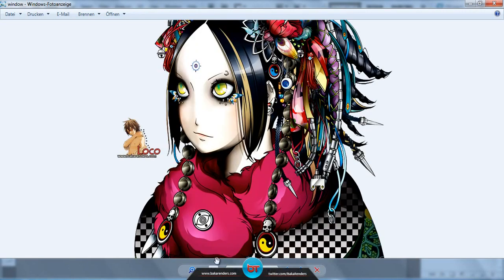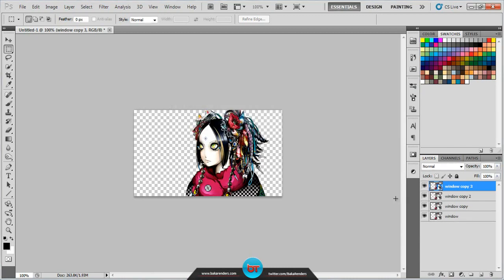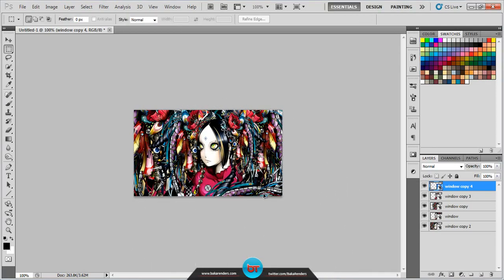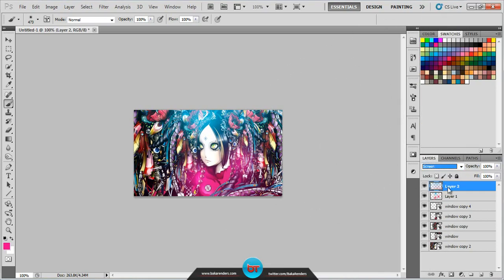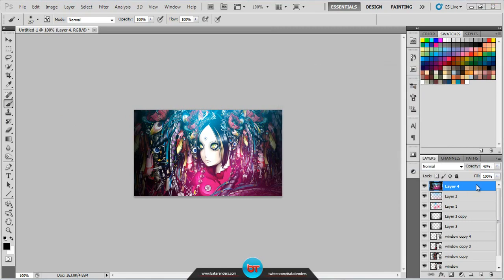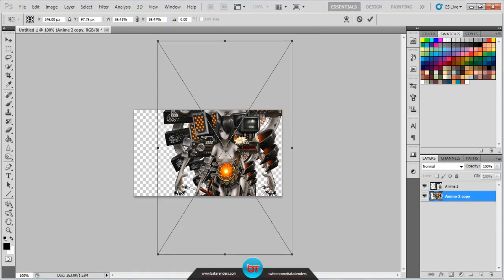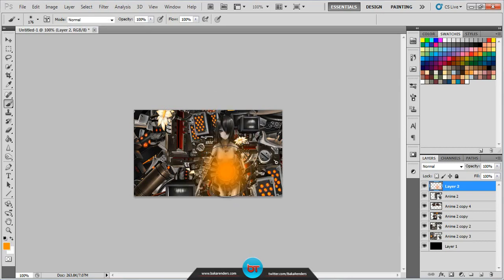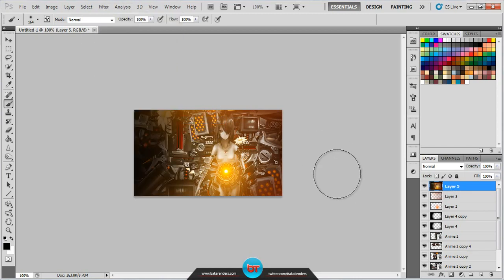On The Go | Easy Signature Tutorial #4| Natural Renders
New Day, New Tut. In this one I talk about "Natural Renders" and how to make some cool sigs really really really quick.
No real skill level required to make these kind of Signatures so it's good for someone who needs one fast to use for whatever ^^